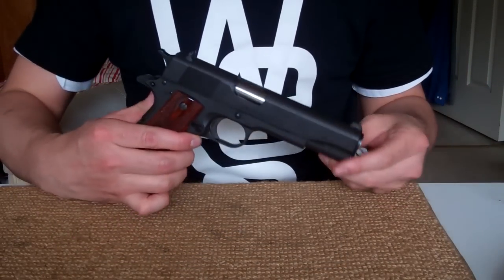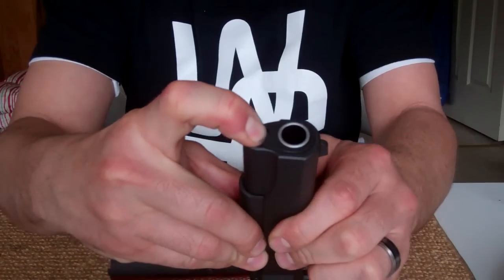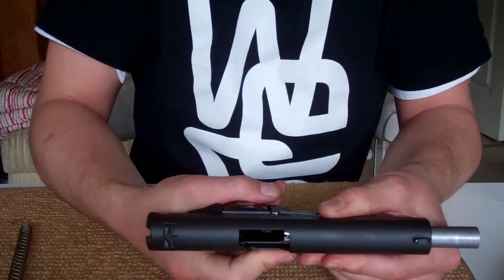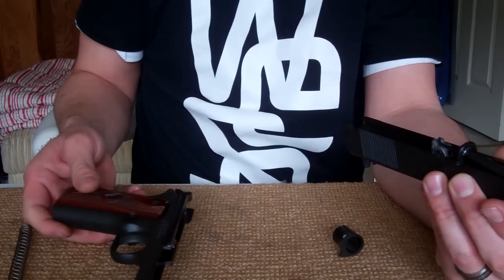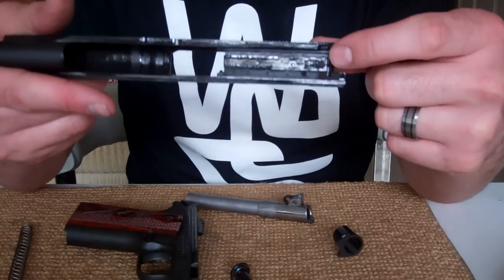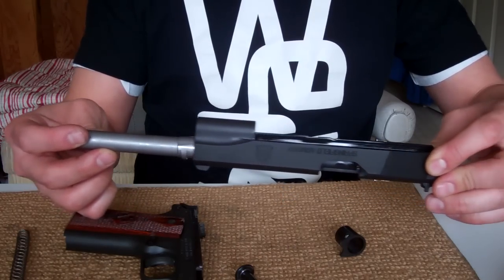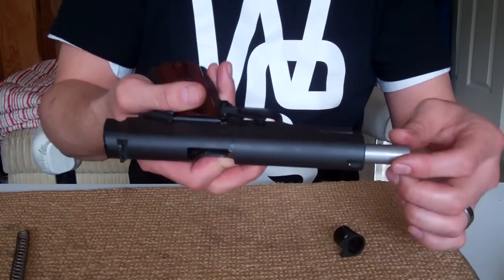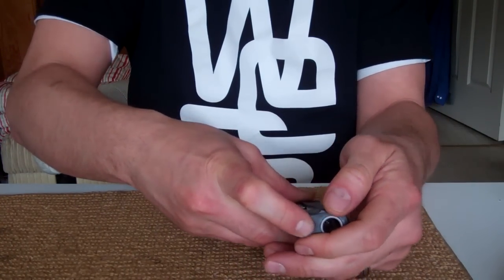How to disassemble and reassemble a 1911 tutorial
this is a tutorial on how to disassemble and re-assemble a 1911 handgun. This is a Springfield A-1, 1911 .45 ACP. Its my first handgun and I love it! Let me know if you have a questions or comments? I will have a cleaning and oiling video out soon. I hope you enjoy, thanks.